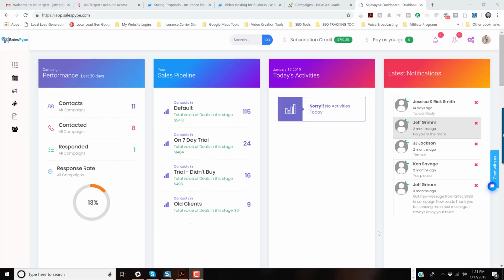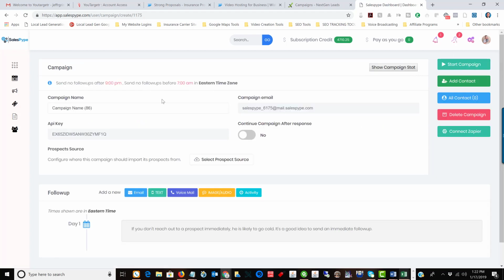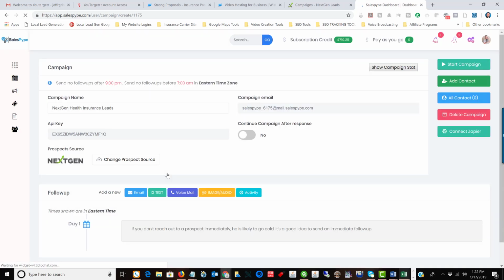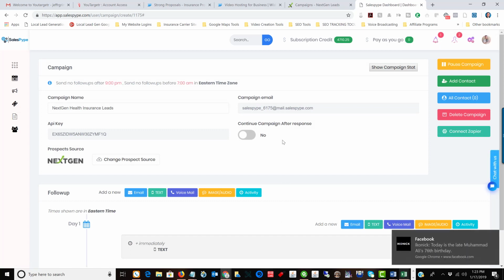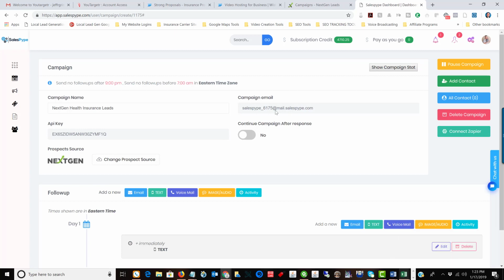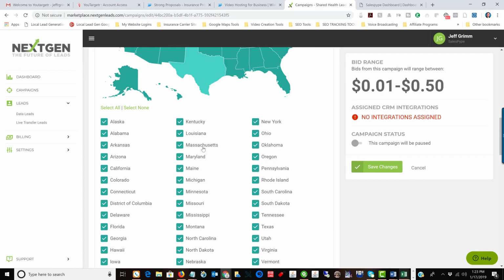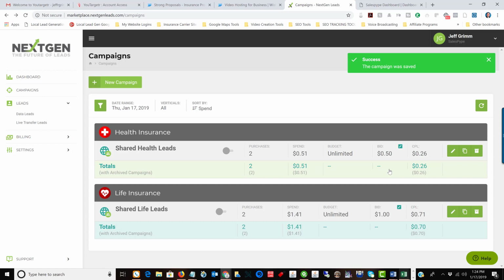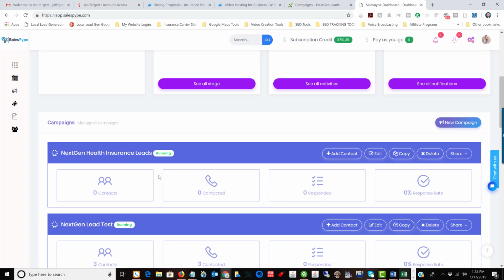Connecting NextGen Leads To SalesPype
In this tutorial video I'll show you how to connect NextGen Insurance leads to SalesPype.